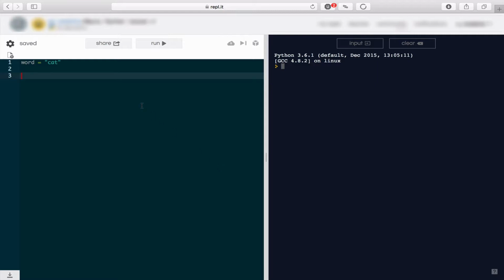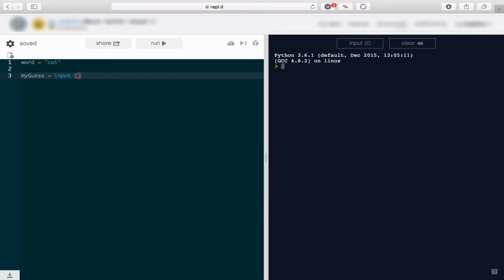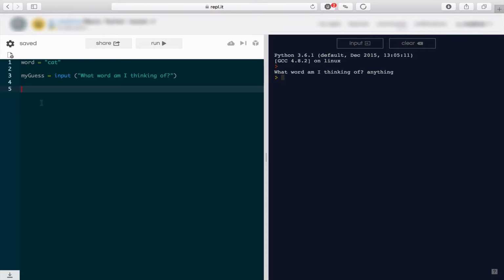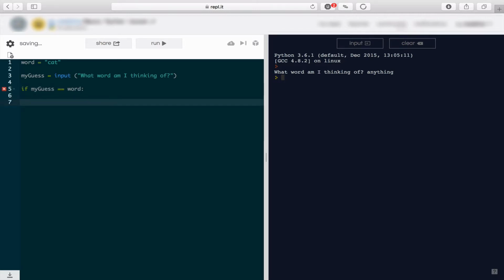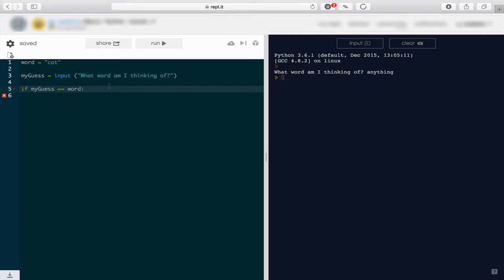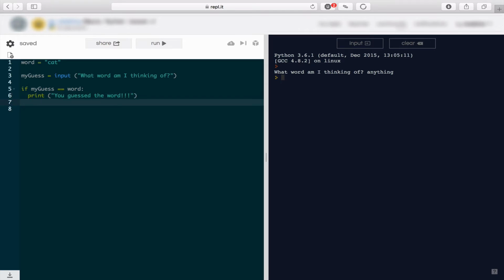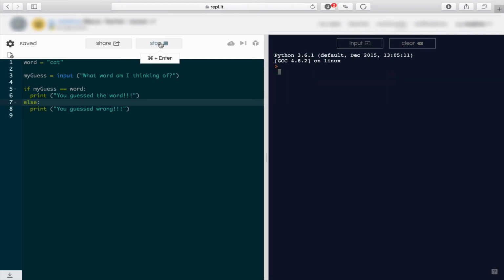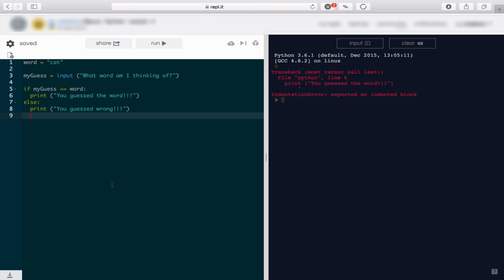Python IF commands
We look at how to use the IF command in Python 3 to check what is happening in our programs